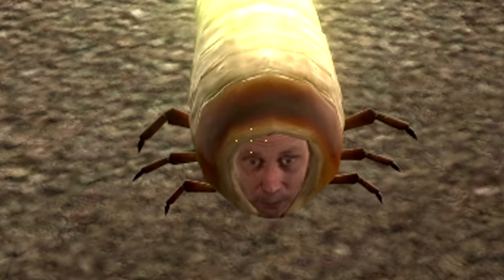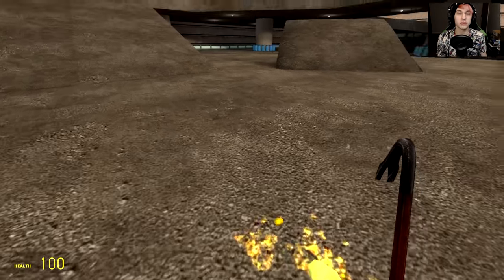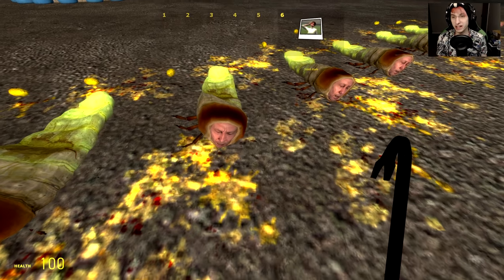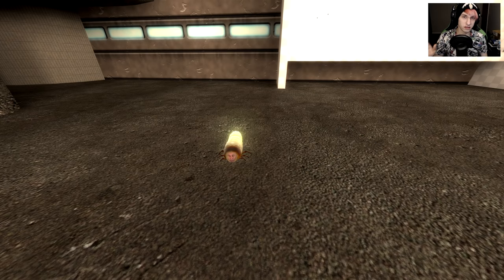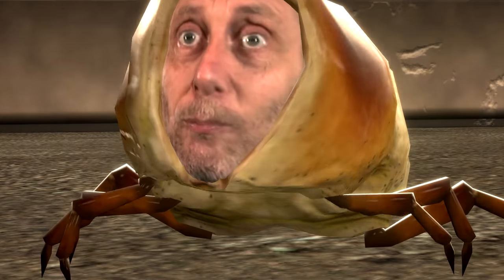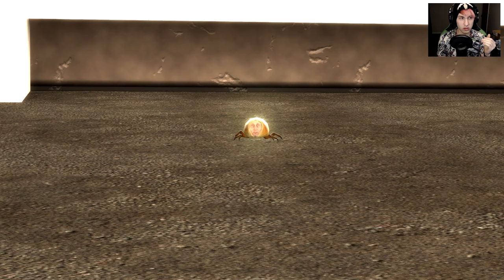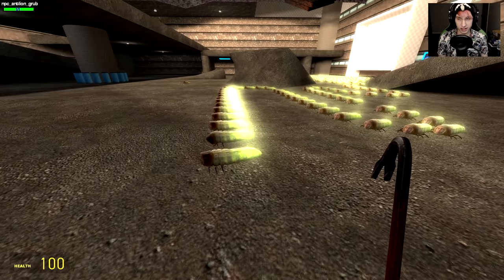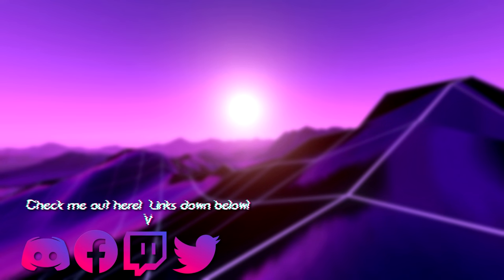WHAT THE HECK IS THIS? (Michael Rosen Grub) | Garry's Mod Strange Mods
Why... Why is this a thing who created this monster?? in all seriousness this is a hilarious and supper amusing creation! And i recommend checking it out!

Mods by Sire, Showdonn,